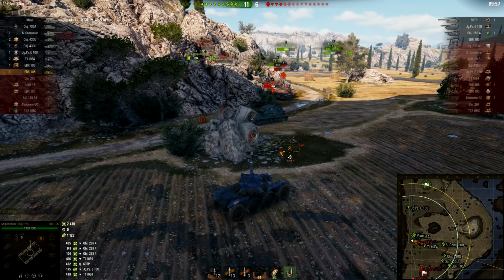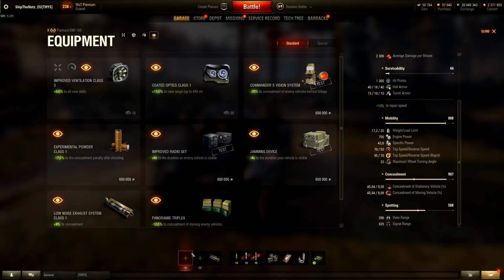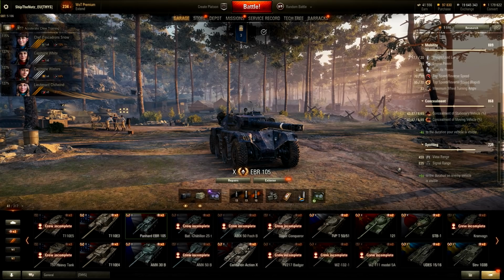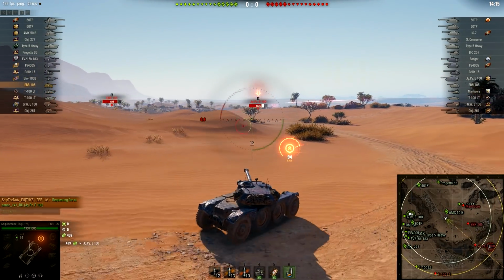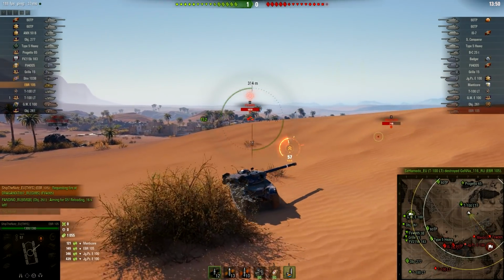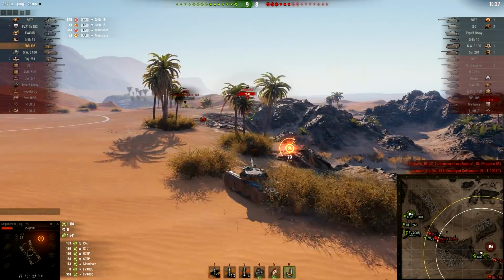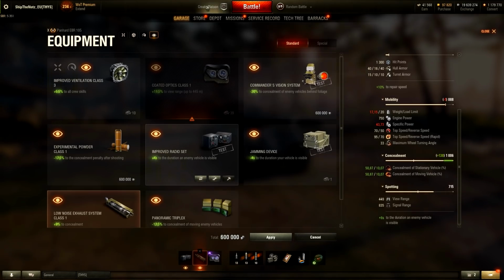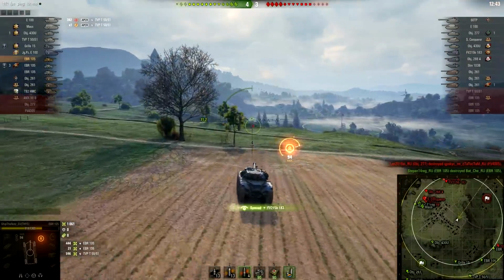Spotted for 18 Seconds OP Scout Build! | World of Tanks Sandbox Test Server Equipment 2.0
World of Tanks EBR 105 New Equipment Spotting / Scouting Build. World of Tanks New Equipment 2.0 System Testing on Sandox TestServer - New Equipment Test. World of Tanks 2020 Anniversary Rewards.

Today I am going to start showing you crazy builds in World of Tanks, using brand new equipment system 2.0 on the Sandbox Test server.
In this video let's focus on scouting equipment and let's try to keep enemy tanks spotted for as long as possible, up to 18 seconds! :)

►Tanks in action / мир танков :
- France/French EBR 105, Tier 10 Wheeled Light Tank